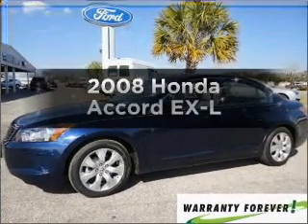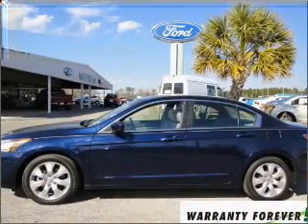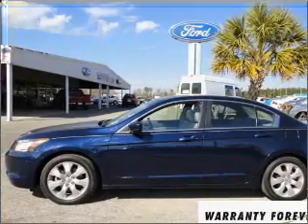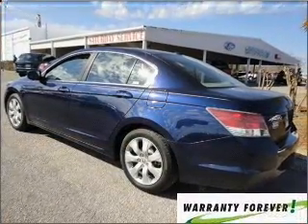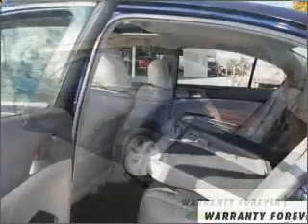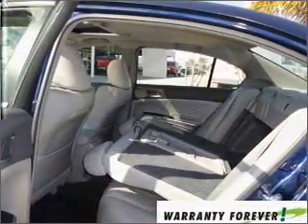2008 Honda Accord - Bay Minette AL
Year: 2008
Make: Honda
Model: Accord
Engine: 2.4 liter inline 4 cylinder 16 valve
Transmission: 5-Speed Automatic
Exterior: Royal Blue Pearl
Miles: 26310
Chuck Stevens Ford
1304 Hwy 31 South
Bay Minette, AL 36507